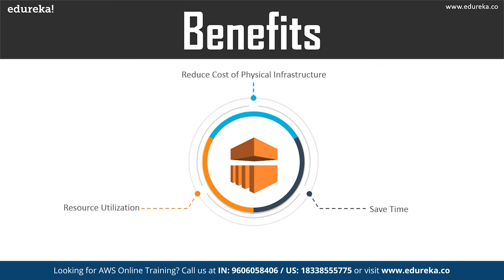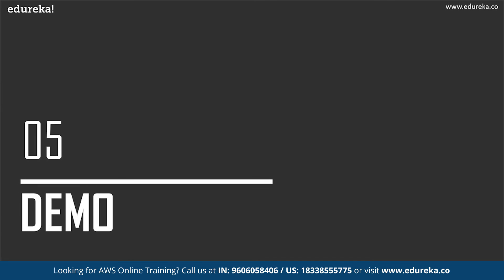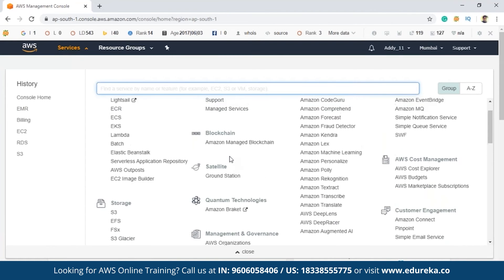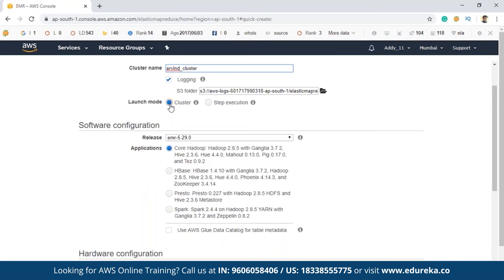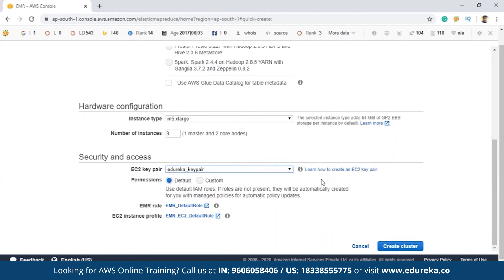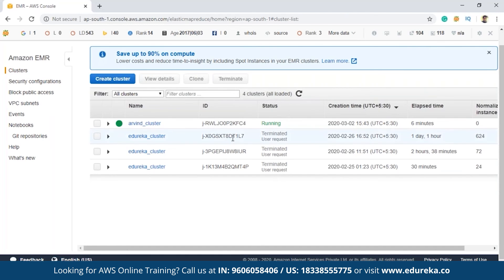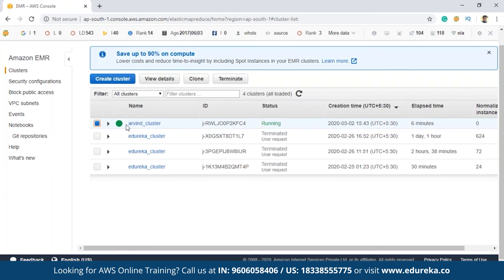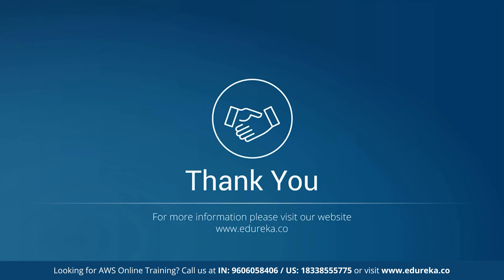What is AWS EMR|Introduction to Amazon EMR|Data Processing with AWS EMR|AWS Training| Edureka Rewind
This Edureka video talks about the features and benefits of AWS EMR. It shows how AWS EMR can be effectively used for processing big data. The topics that we will cover in this session are as follows:
1:08 What is AWS EMR?
2:01 AWS EMR Benefits
4:20 AWS EMR Applications
5:48 AWS EMR Vs AWS Redshift
7:03 AWS EMR Case Study
10:39 AWS EMR Demo

1. This is a 5 Week Instructor-led Online Course.
2. The course consists of 30 hours of online classes, 30 hours of assignment, 20 hours of project
3. We have a 24x7 One-on-One LIVE Technical Support to help you with any problems you might face or any clarifications you may require during the course.
4. You will get Lifetime Access to the recordings in the LMS.
5. At the end of the training, you will have to complete the project based on which we will provide you a Verifiable Certificate!

During this AWS Architect Online training, you'll learn:
1. AWS Architecture and different models of Cloud Computing
2. Compute Services: Amazon EC2, Auto Scaling, and Load Balancing, AWS Lambda, Elastic Beanstalk
3. Amazon Storage Services: EBS, S3 AWS, Glacier, CloudFront, Snowball, Storage Gateway
4. Database Services: RDS, DynamoDB, ElastiCache, RedShift
5. Security and Identity Services: IAM, KMS
6. Networking Services: Amazon VPC, Route 53, Direct Connect
7. Management Tools: CloudTrail, CloudWatch, CloudFormation, OpsWorks, Trusty Advisor
8. Application Services: SES, SNS, SQS
Course Objectives

On completion of the AWS Architect Certification Training, the learner will be able to:
1. Design and deploy scalable, highly available, and fault-tolerant systems on AWS
2. Understand the lift and shift of an existing on-premises application to AWS
3. Ingress and egress of data to and from AWS
4. Identifying appropriate use of AWS architectural best practices
5. Estimating AWS costs and identifying cost control mechanisms
Pre-requisites